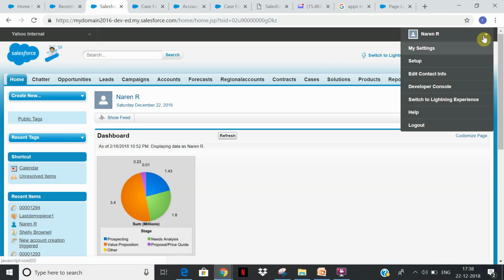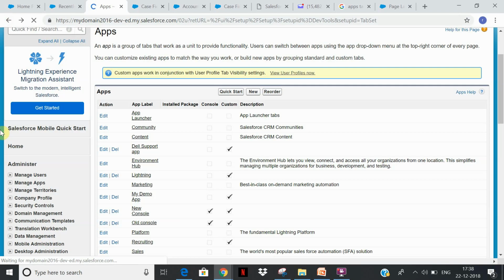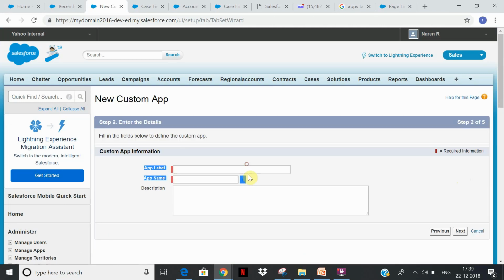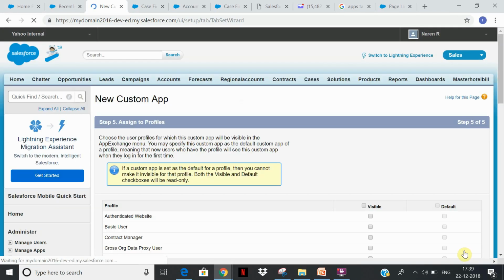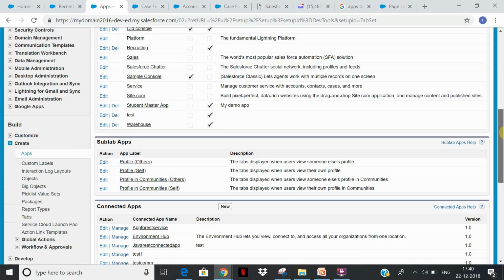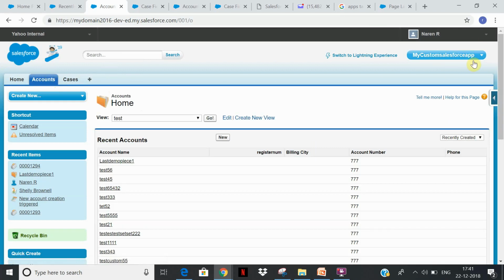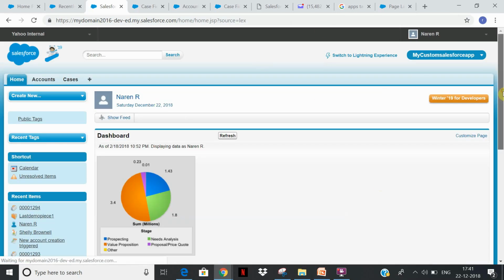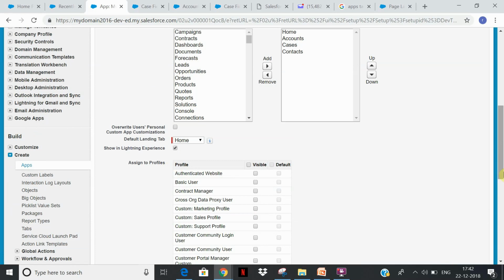salesforceappandadminslide1part4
Welcome to the Ultimate Salesforce Admin and Developer Free Tutorial! In this comprehensive tutorial series, our experienced experts will guide you through all the essential aspects of becoming a proficient Salesforce admin and developer. Whether you are a beginner or have some knowledge in Salesforce, this tutorial is designed to help you enhance your skills and take your career to new heights.